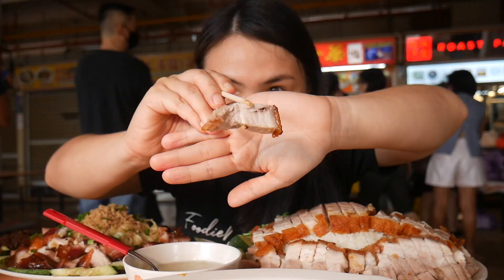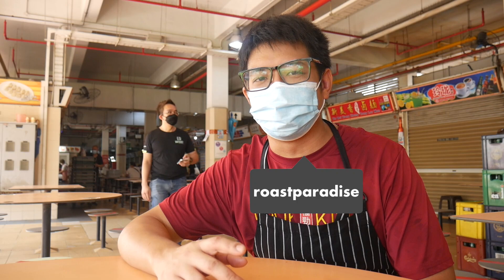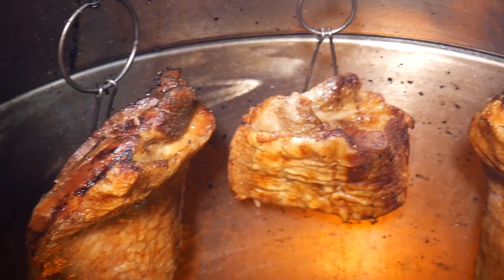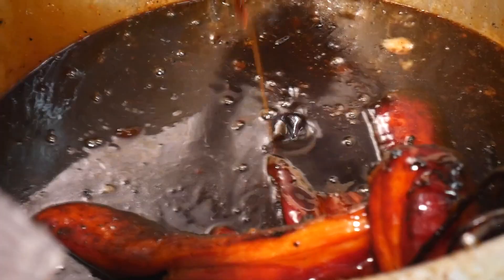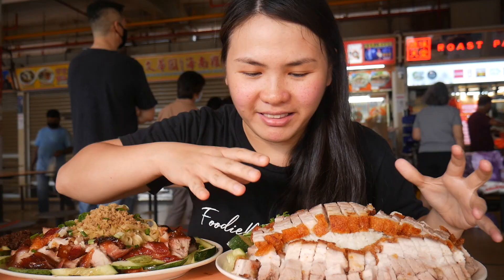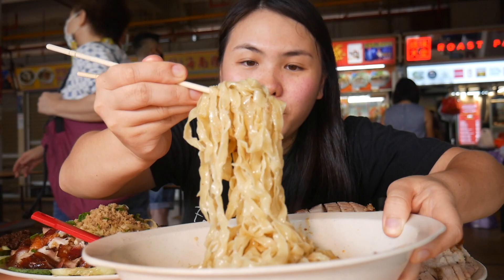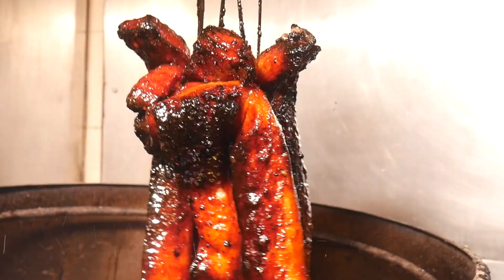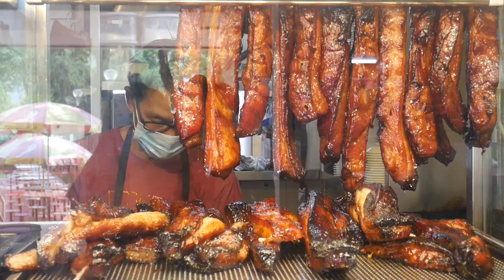Singapore Street Food - ROAST MEAT PARADISE at Old Airport Food Centre!! Roast PORK & BBQ Char Siu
In this video, we visited one of Singapore's famous hawker centres to try one of the best roast meat stalls in town! Roast Paradise at Old Airport Food Centre was already featured in numerous b/vlogs which got me more excited to try it. Get ready for some humongous platters of roast pork and char siu on a mountain of rice and hakka noodles!

Follow Roast Paradise!